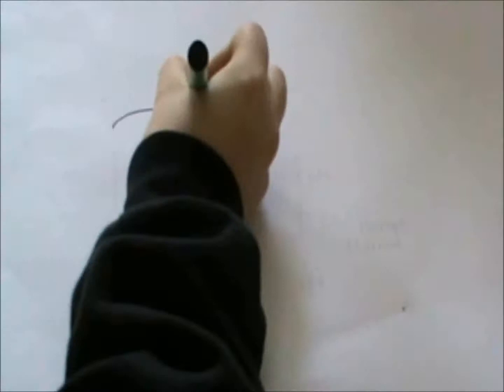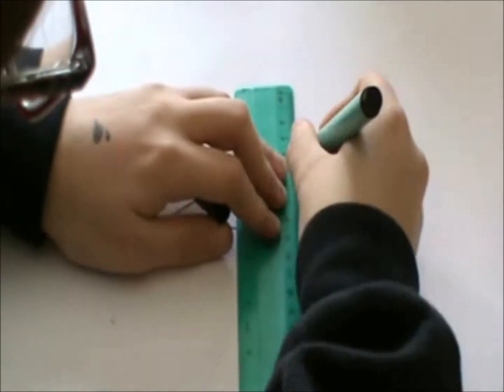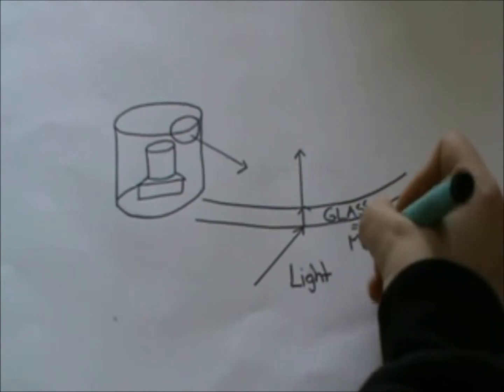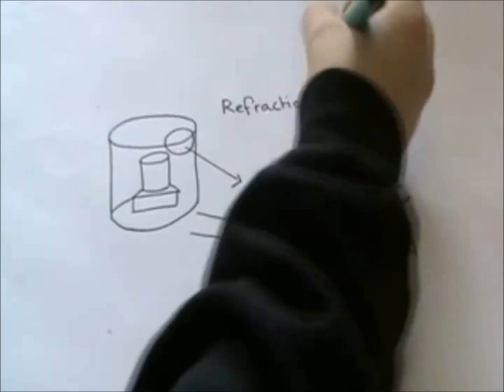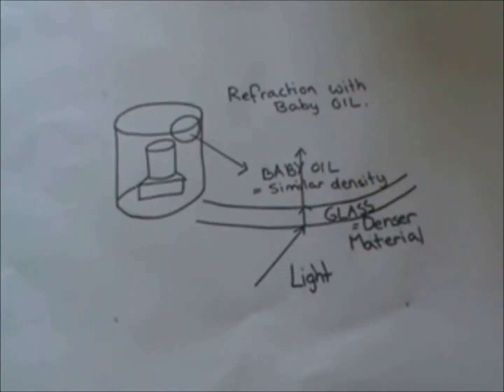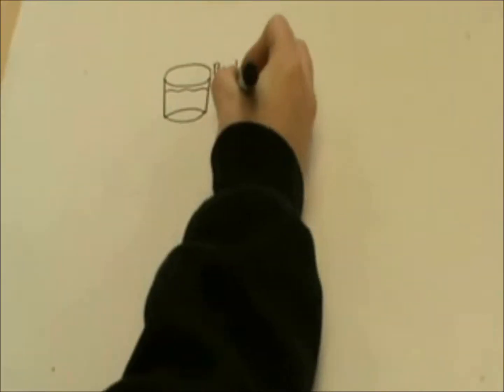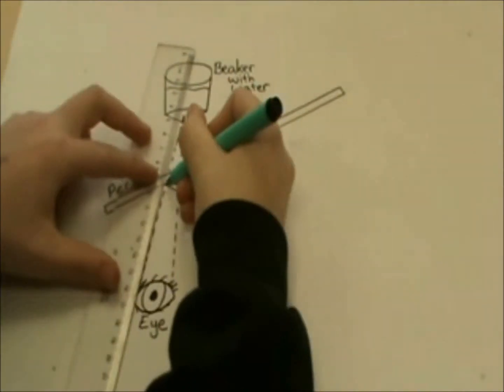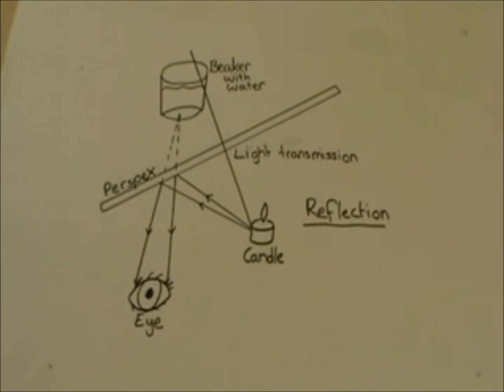Optical Illusions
British Embassy School Ankara